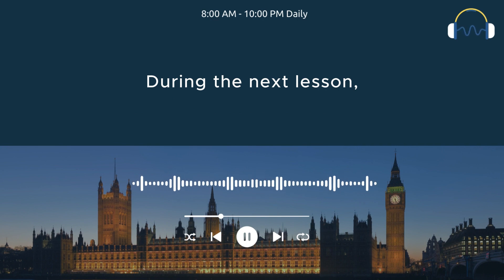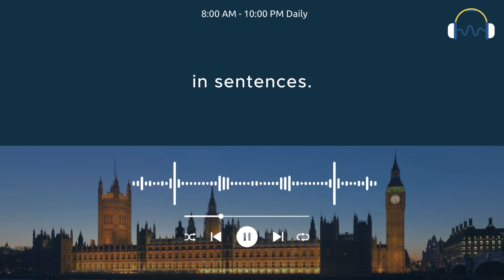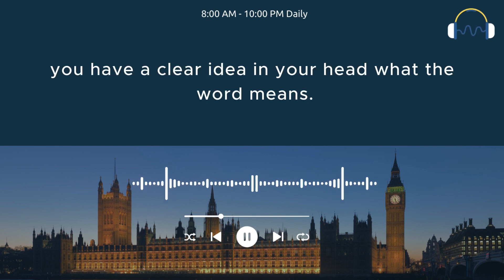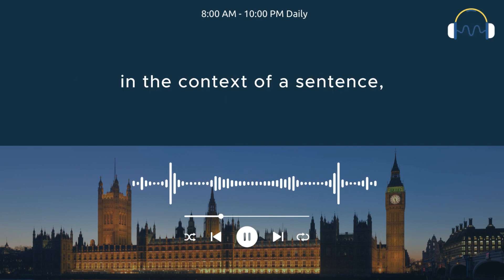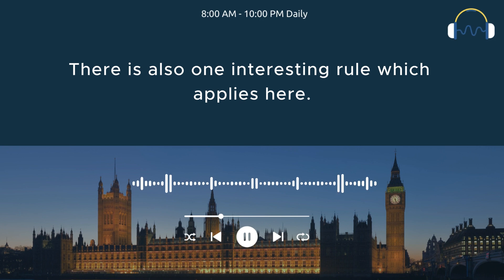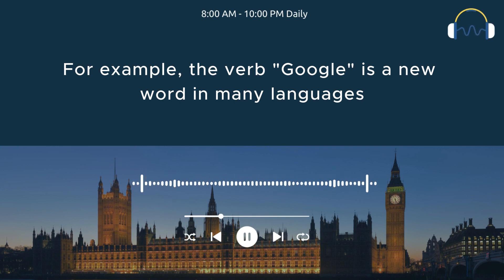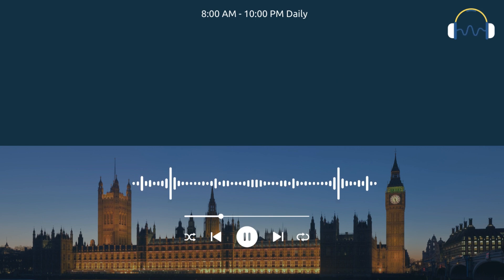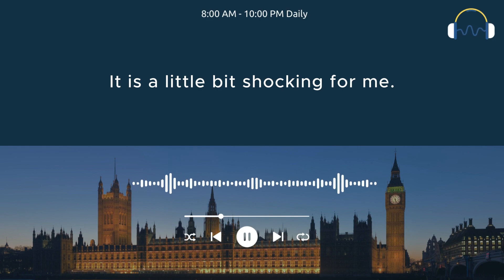Learn English Through Stories Level 2 ⭐ | English Story : How to Learn 3000 Words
💗When you learn a new word, learn it as part of the whole sentence.💗

Learn English through story! Enjoy this English story for learning English. You can improve your English pronunciation and listening skills with this English story.

1. Listen to the audio
Through the exercises, you will have to listen a lot; that's the key to improving your listening skills in any learning method.

2. Type what you hear
Typing what you hear forces you to focus on every detail which helps you become better at pronunciation, spelling and writing.

3. Check & correct
Error correction is important for your listening accuracy and reading comprehension, it's best to learn from mistakes.

4. Read it out loud
After complete a sentence, try to read it out loud, it will greatly improve your pronunciation & speaking skills!